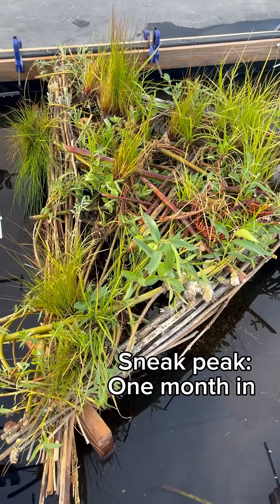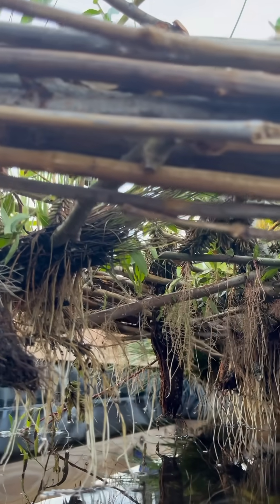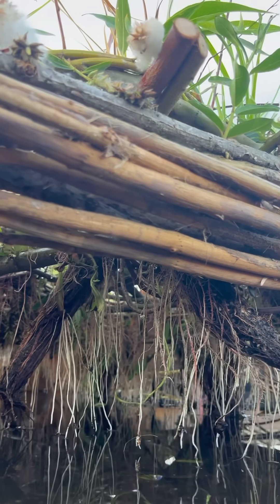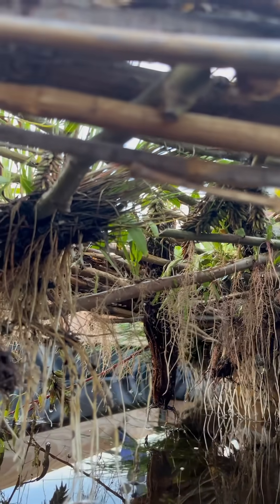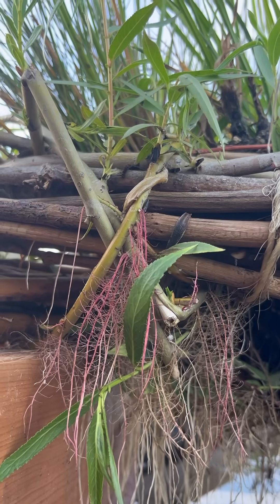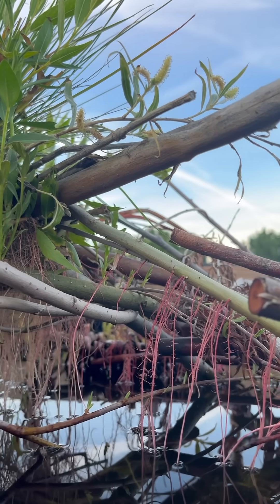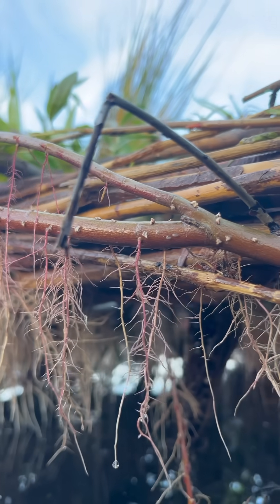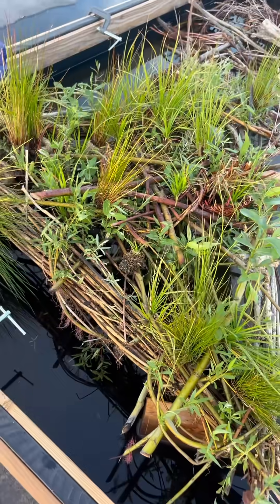Sneak peak: one month in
A rare look underneath a living floating wetland!